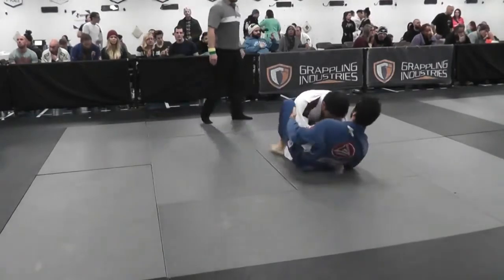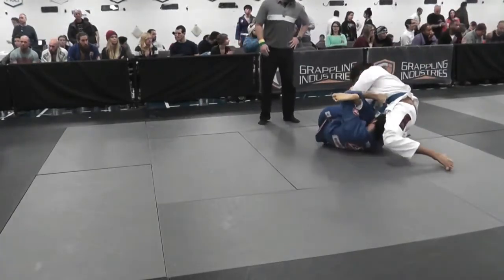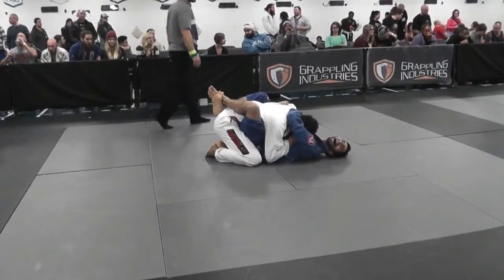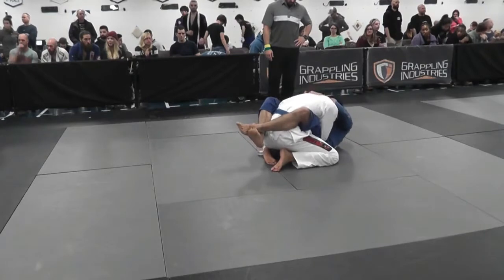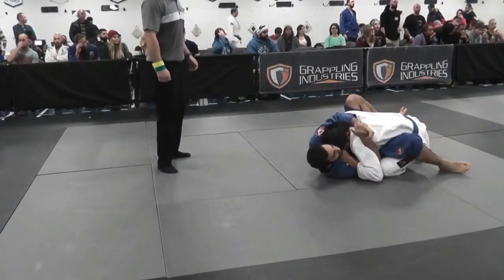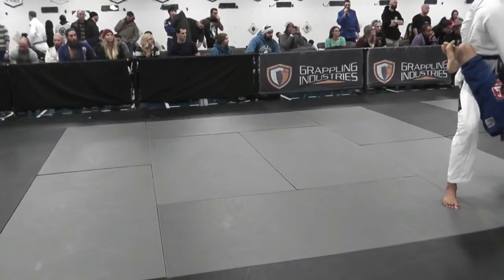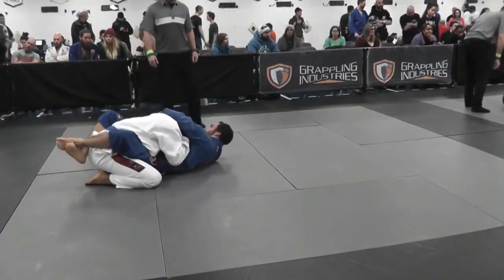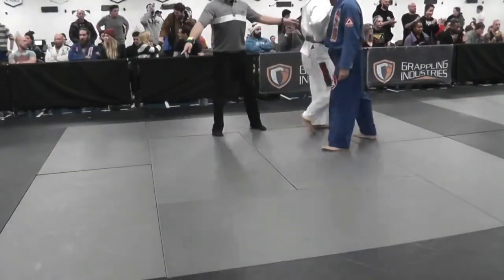Grappling Industries Fight 2 w/commentary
Grappling industries Fight 2